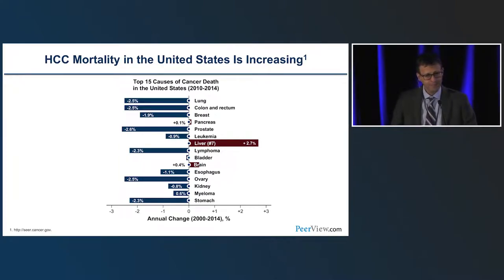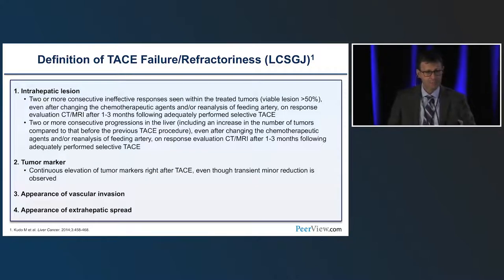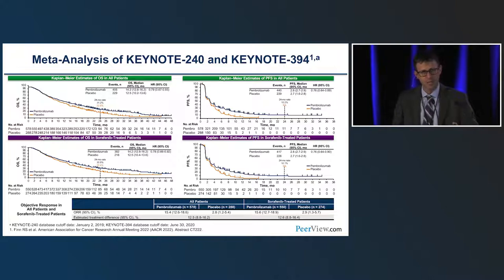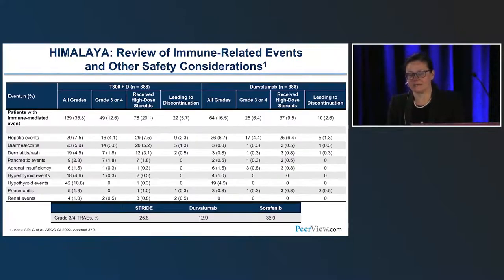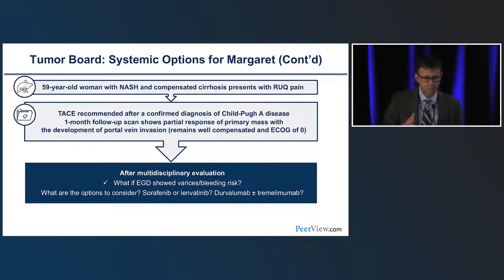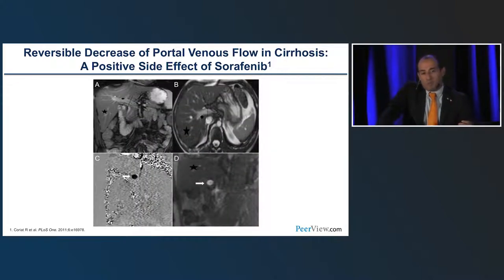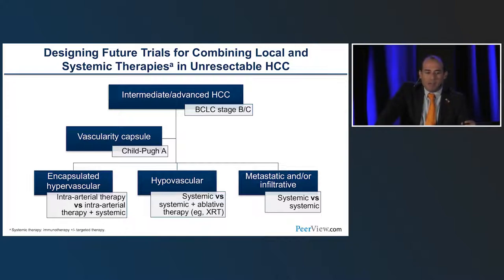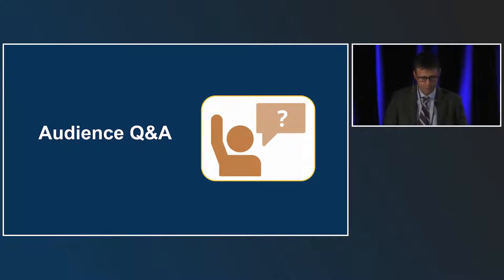Optimal Management of HCC: Integrating Novel Therapeutic Approaches Across the Continuum of Care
Chair, Richard S. Finn, MD, Ahmed Omar Kaseb, MD, CMQ, and Stacey M. Stein, MD, discuss HCC in this CME/MOC activity titled “Setting the Course for the Optimal Management of HCC: Improving Patient Outcomes Through the Integration of Novel Therapeutic Approaches Across the Continuum of Care.” For the full presentation, downloadable Practice Aids, slides, and complete CME/MOC information, and to apply for credit, please visit us at PeerView.com/NGF865. CME/MOC credit will be available until July 4, 2023.